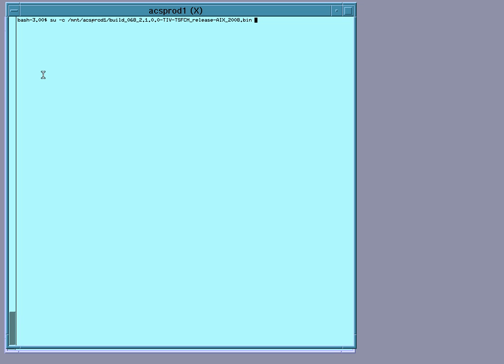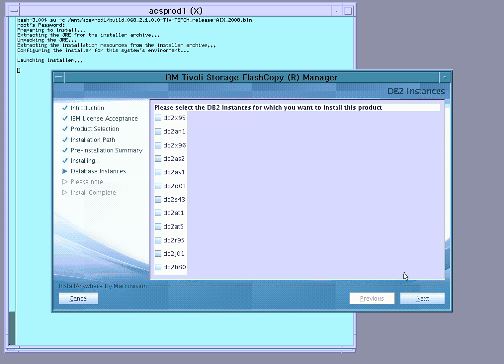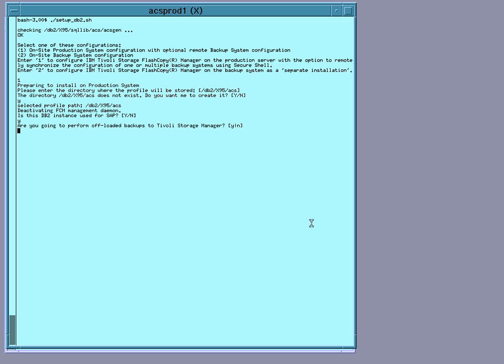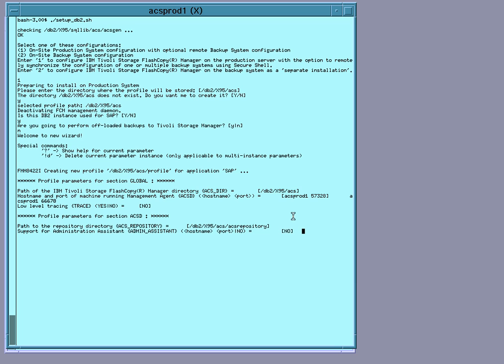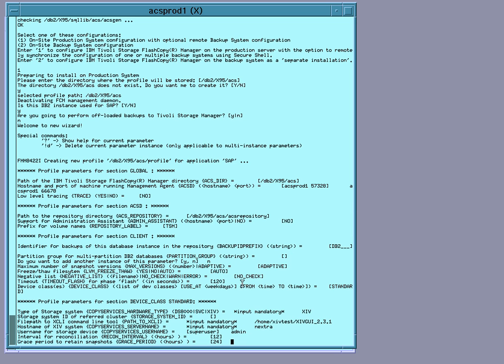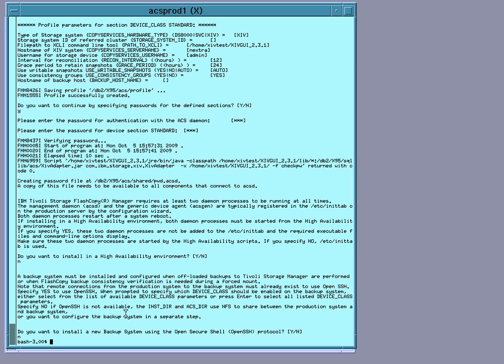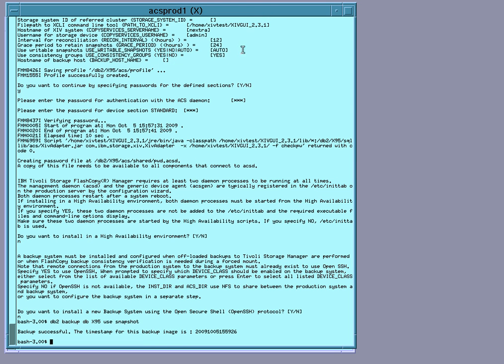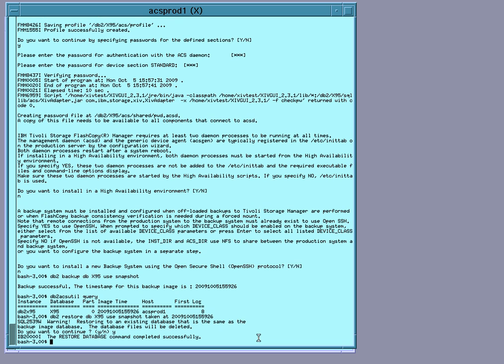IBM Tivoli Storage FlashCopy Manager for UNIX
This video shows IBM Tivoli FlashCopy Manager for UNX in action. This product version protects SAP on DB2.